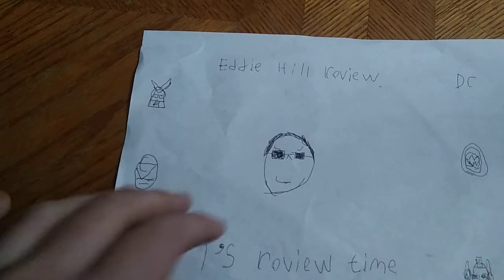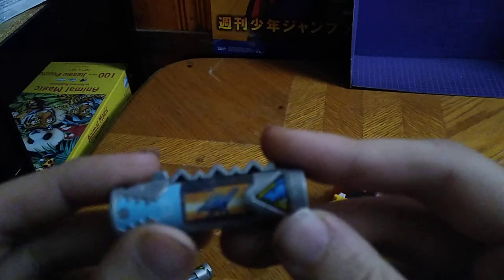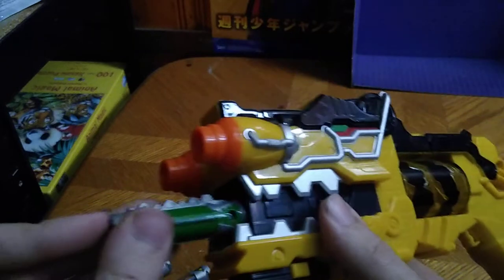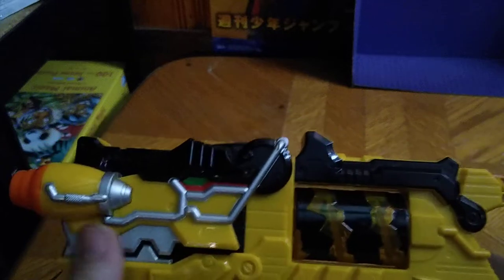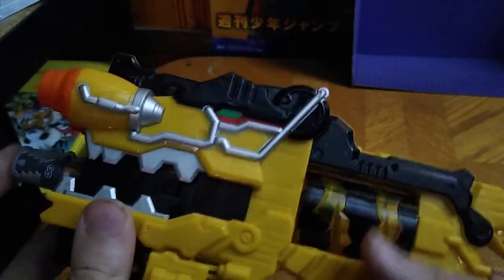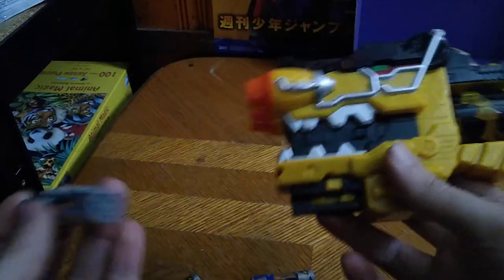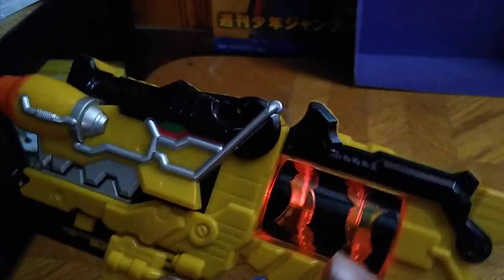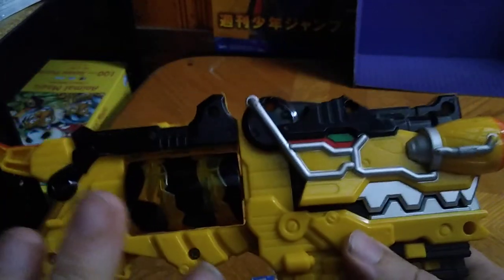EDDIE HILL REVIEWS: POWER RANGERS-DINO CHARGER MORPHER & DINO CHARGERS 12/13/21